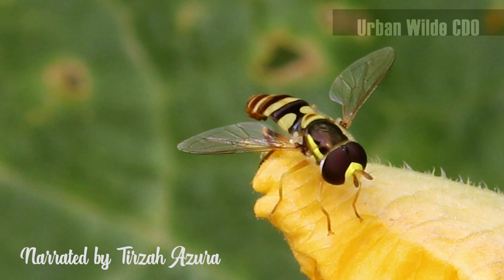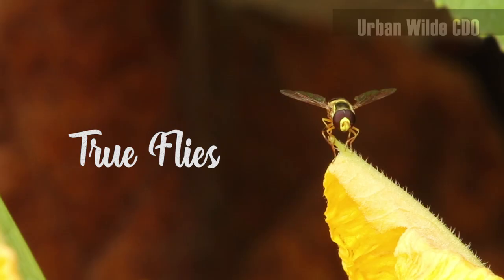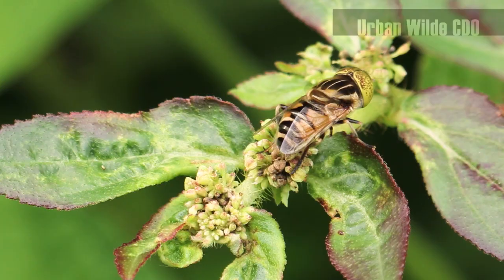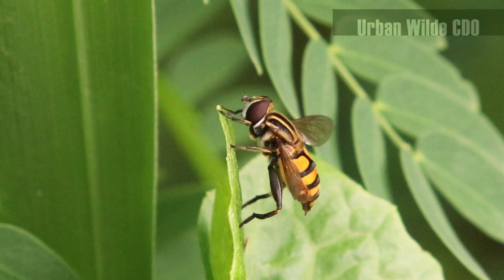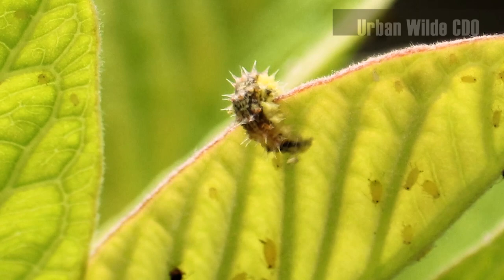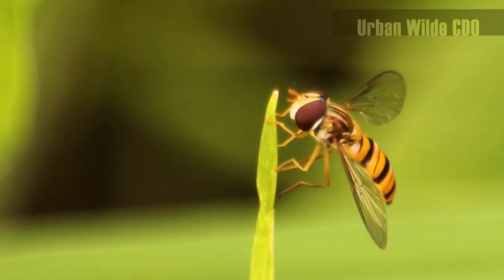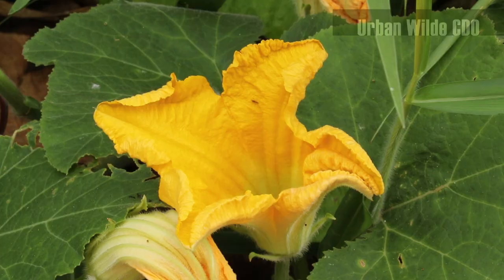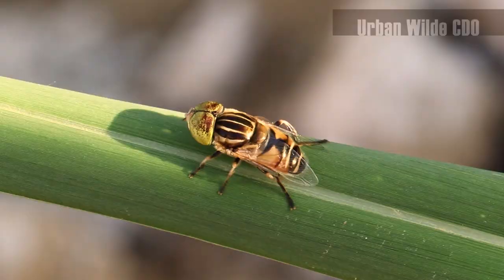Hoverflies: The Fabulous Frauds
Some (living) things are not what they seem. Or are they? Take a closer look at some of my favorite copycats in the animal kingdom. These hoverflies were all filmed just around my neighborhood. If you search close enough, you'll find them almost everywhere where there are flowers and vegetation. A first also for an Urban Wilde CDO episode having Tirzah Azura as guest narrator featuring her lovely voice. Thank you very much!